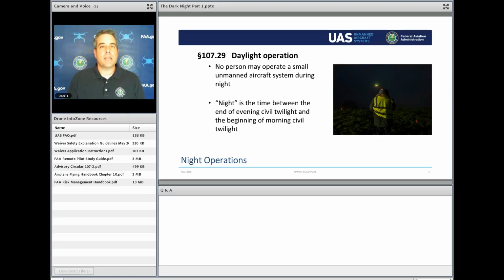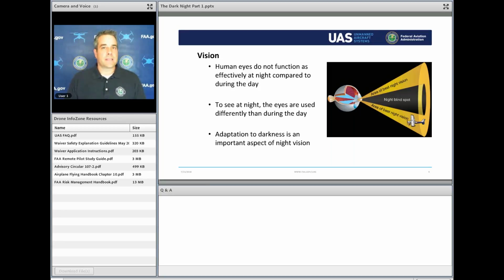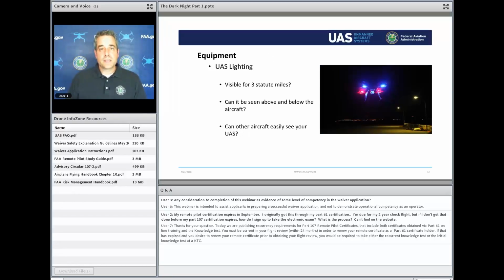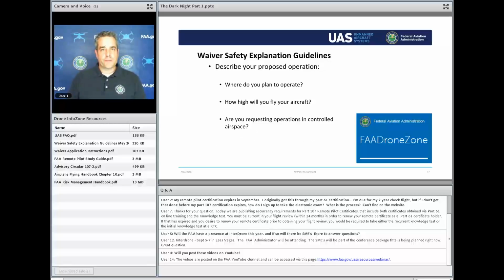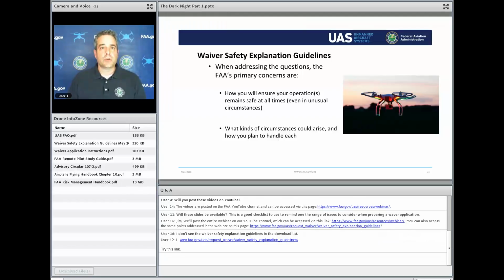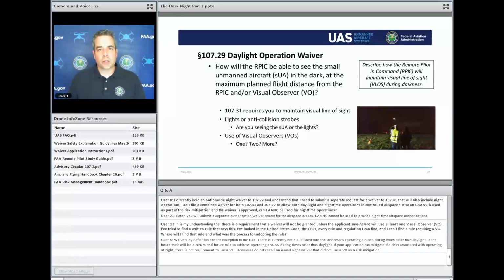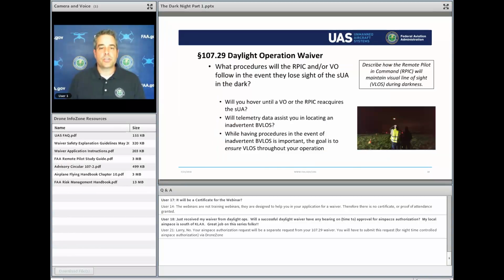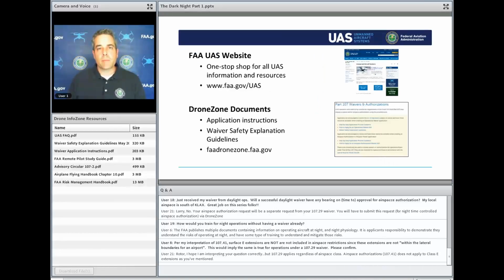Fly your drone at night with an FAA waiver!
How-To Apply for a Drone Waiver, Part 107.29: Daylight Operations.

Are you a drone pilot longing to fly your drone at night? Learn how you can with an operational waiver for Daylight Operations (107.29)! Watch this webcast of "The Dark Knight: Part I" to receive FAA tips and expert advise to help you successfully obtain a waiver to fly your drone at night!